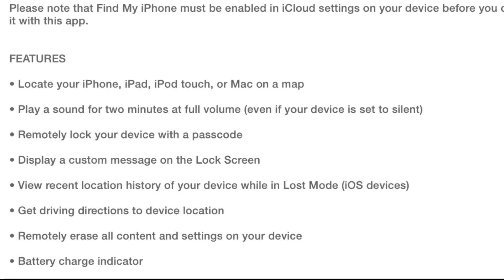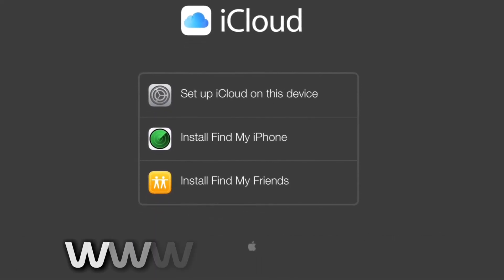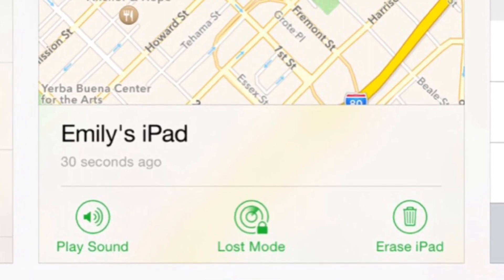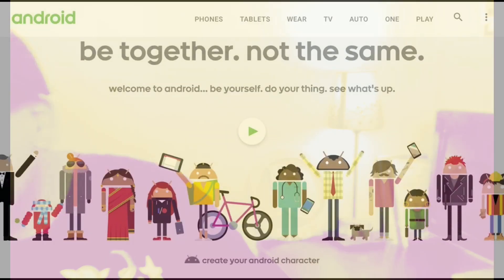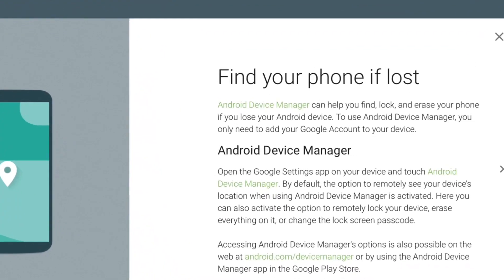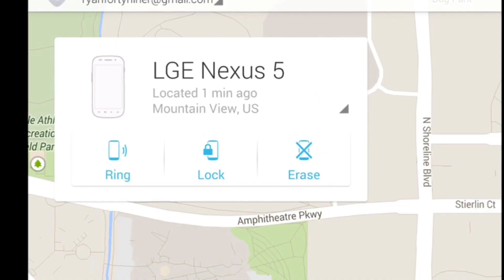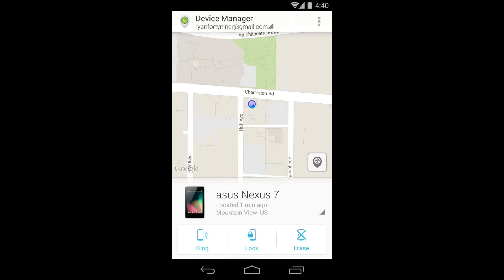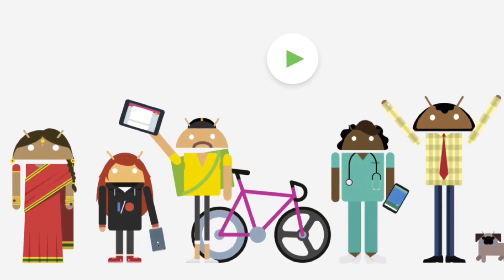Tech Tuesday (How to Find My Phone-Android & iPhone)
Happy Tech Tuesday!! Thank you for the opportunity to share"How to find your phone/tablet. Have you ever misplaced your phone? Android or iPhone devices get lost and today I give a quick step by step guide to using "Find My iPhone" & "Android Device Manager", it works great! I really hope this helps YOU & yours!! with friends and family. Positive Vibes and Happy Thoughts.